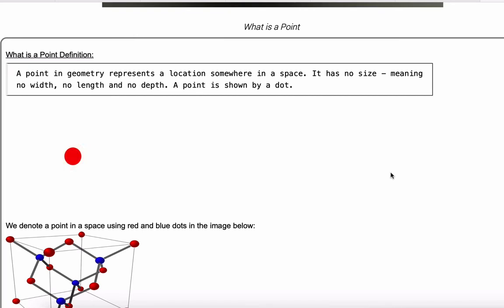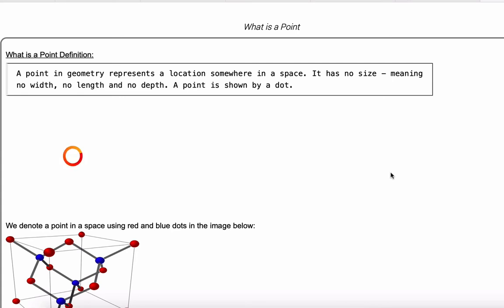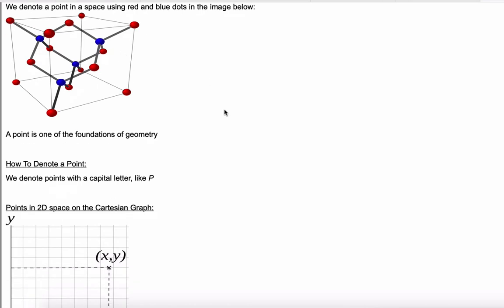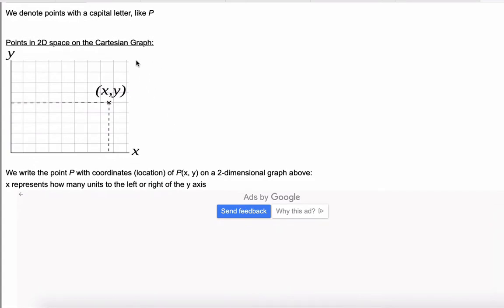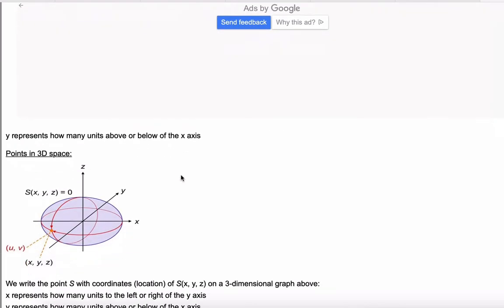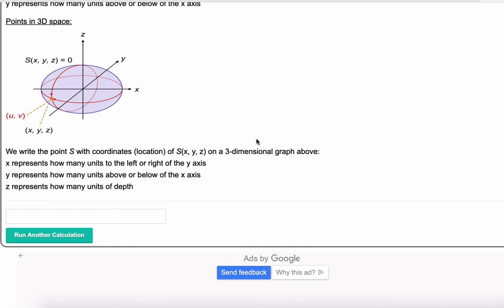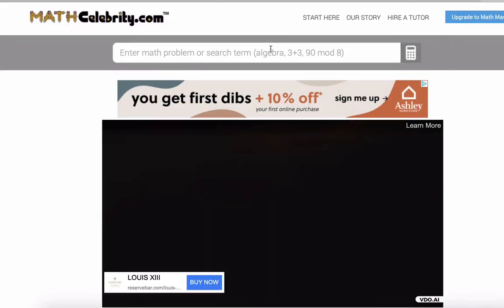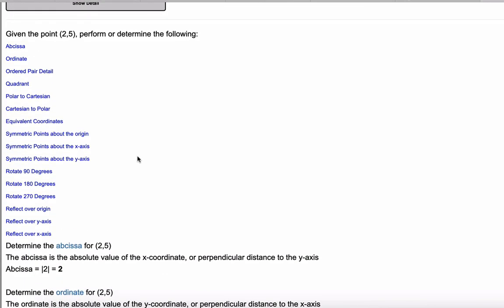What Is A Point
Shows you the following: what is a point, the definition of a point, the notation of a point P(x, y), or S(x, y, z) as well as how to evaluate properties of a point.

🕐 Time Stamps 🕐
00:00 Introduction
00:26 Point Definition
01:02 How to denote a point
01:10 2D Space Point
01:35 3D Space Point
02:10 Point Information Calculator Get the tablet and products I use for math here: